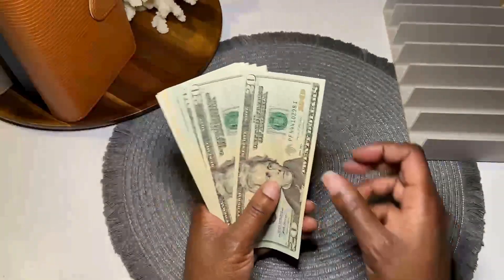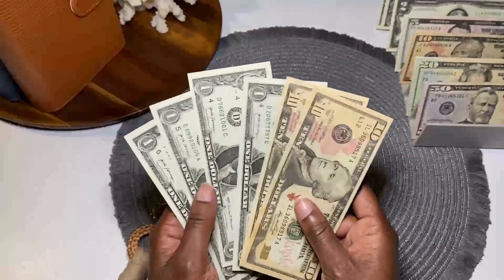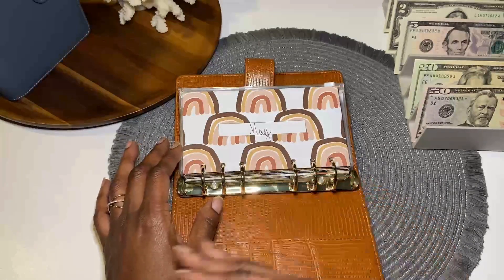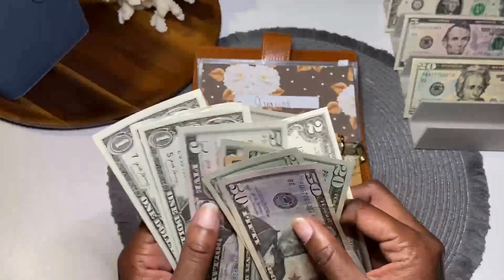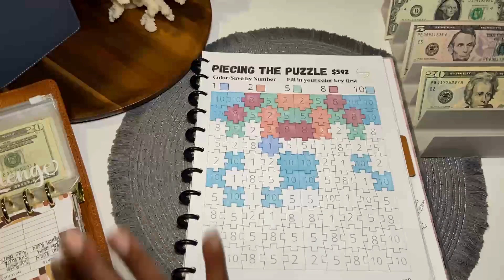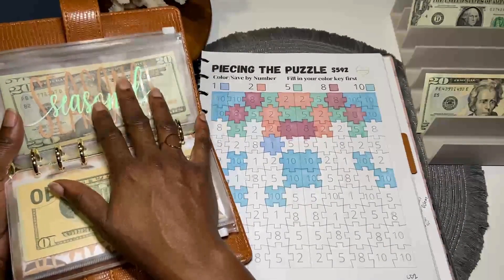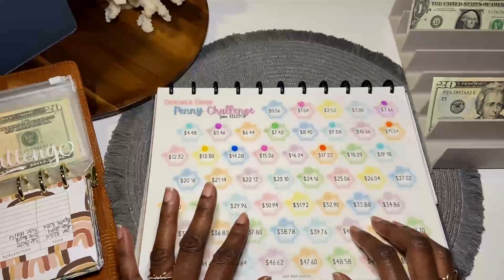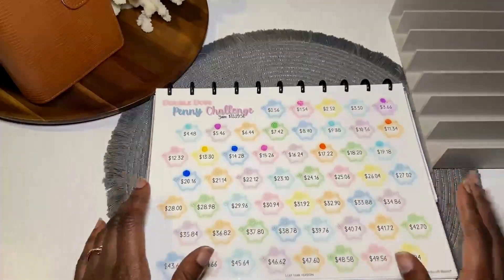2024 Saving Challenges: Long Term Savings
Update/Listing: New double sided scratch off

Heyyyyyyy, name is Nita and I'm on a journey to becoming a financial warrior! I want to document my victory of being debt free (became debt free 12/2022), saving for our future and investing my income. So glad you are here to help motivate and experience the journey with me! Enjoy!!!

Begin Cash Envelope System & Budgeting on 01/1/2022

//Discover Credit card:
Get $100 statement credit with your 1st purchase within 3 months when you become a Discover Cardmember.